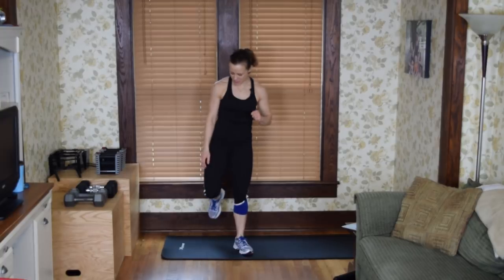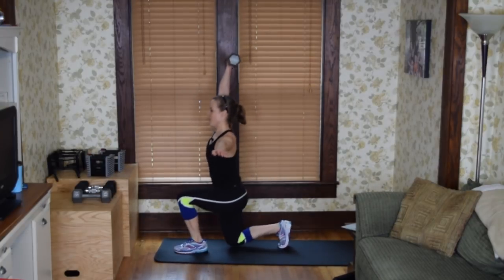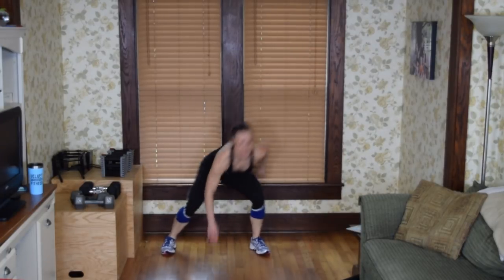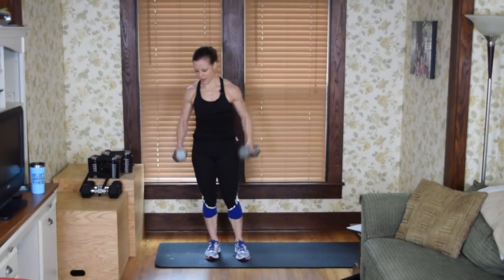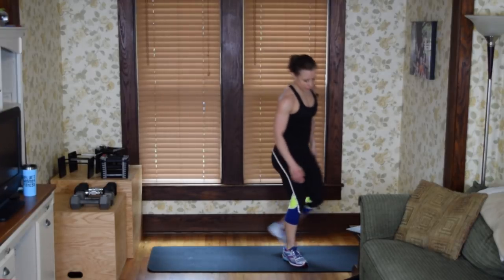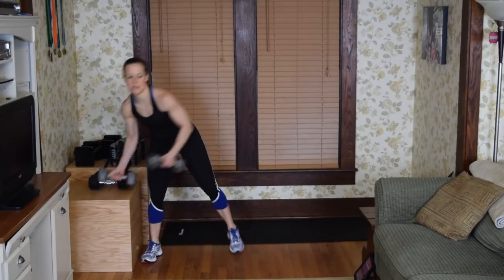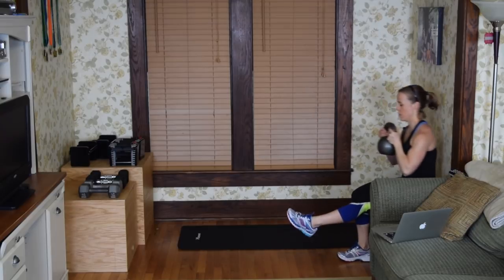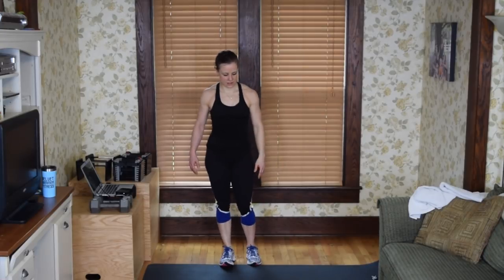Fat-Burning Full-Body Bootcamp Workout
Hi there, Hammers! Today I wanted to share one of the workouts I created for my mid-week Bootcampers with you. We focus a lot on strength in this class, so we will have lots of strength in this workout (with some cardio and core work too, of course). So get ready for Bootcamp class because it’s your health-HIIT it hard!!

HIIT at 45/15 2x’s
Ski Squat + Hammer Front Raises
Side Squat to Lunge and Snatch L
Switch Lunge Curls
Side Squat to Lunge and Snatch R
Curtsy to Dumbbell Press-Out

Tabata (20/10 4x’s/pair)
Shuffles
Oblique Mtn. Climbers

Tricep Push-Ups x4, Plank Jacks x4
Switch Lunge Rows
Elevated Burpees
 Hammer Curl to Y Presses to Eccentric Lowers or Mtn Get-Ups
Squat Curl and Press

Tabata (20/10 4x’s/pair)
Hit the Floors
Reverse Mtn Climbers

Cross-Body Curls
Curtsy L
Military Presses
Curtsy R
SSD Kickbacks
Butterfly Squats

12, 10, 8 Rep Pyramid
Single Leg Box Squats L
Single Leg Box Squats R